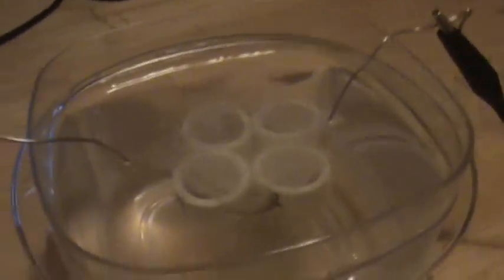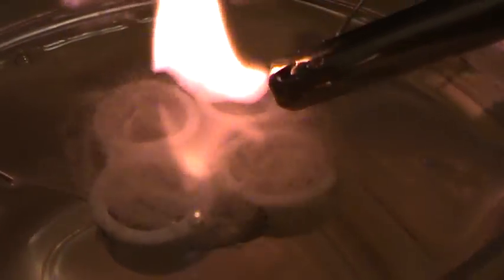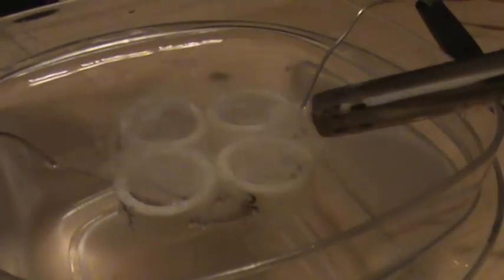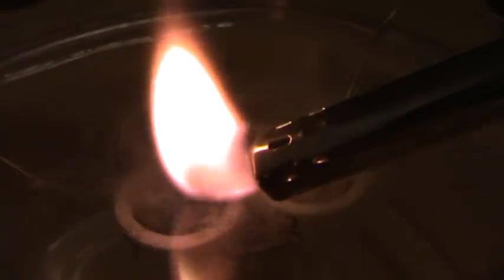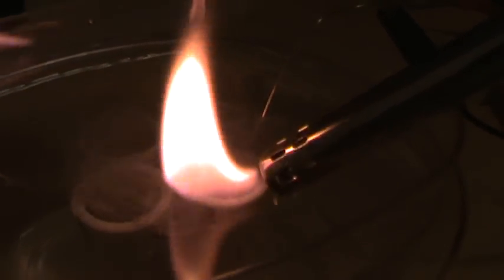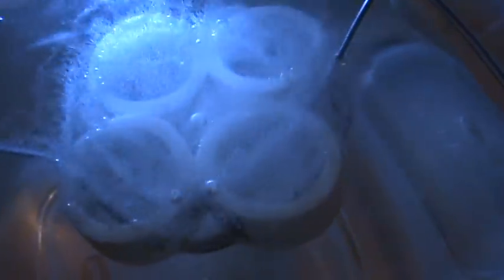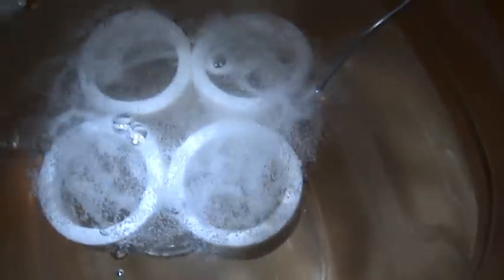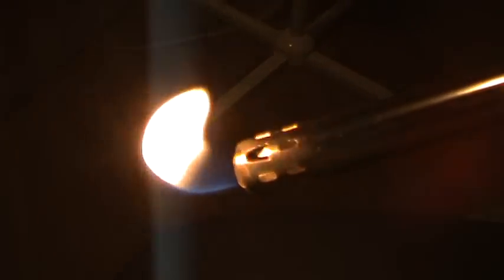Burning HHO Gas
I was playing around with my minnie hho generator burning the gas it was making